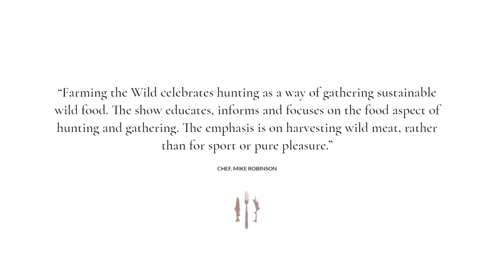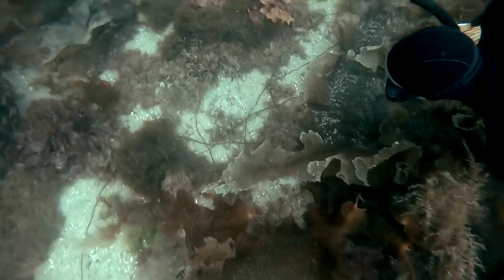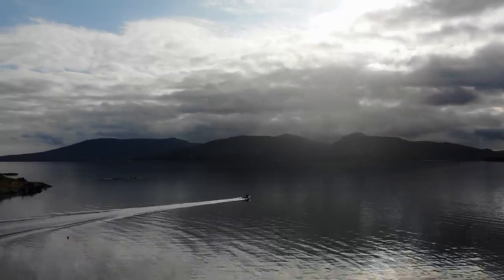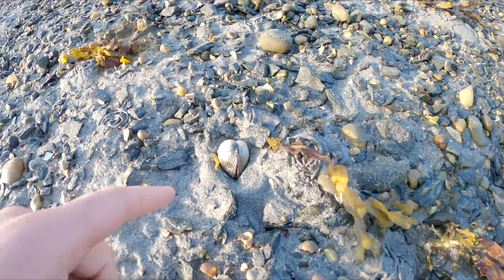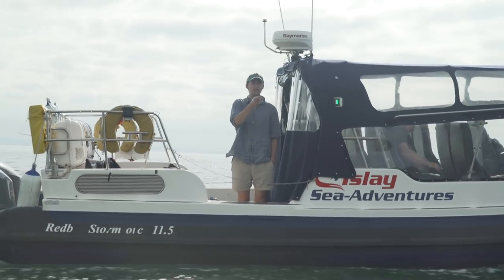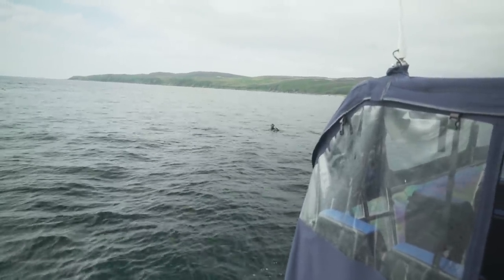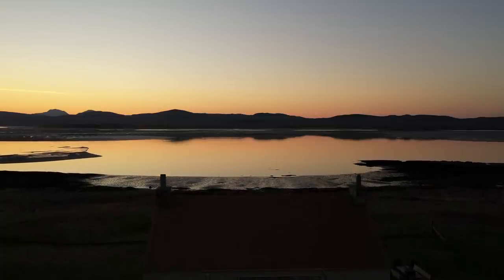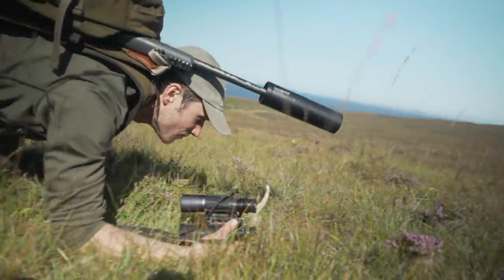Scalloping, Spearfishing and Deer Stalking in Scotland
Foraging scallops, spearfishing and deer stalking in Scotland...